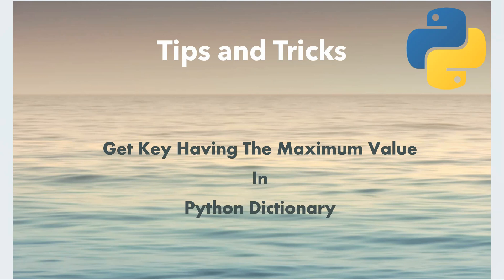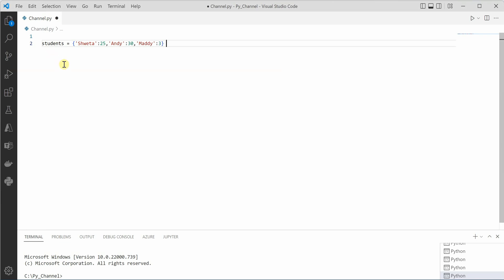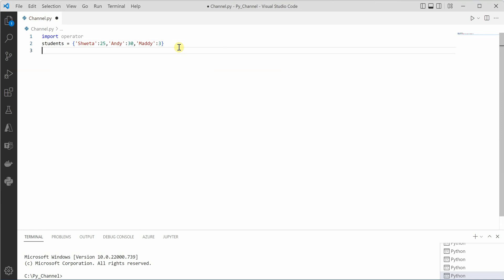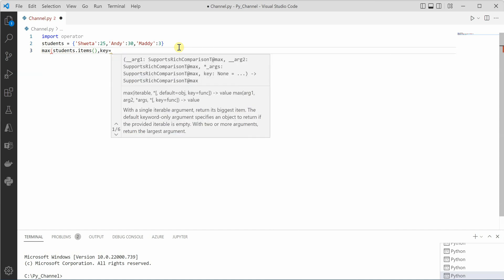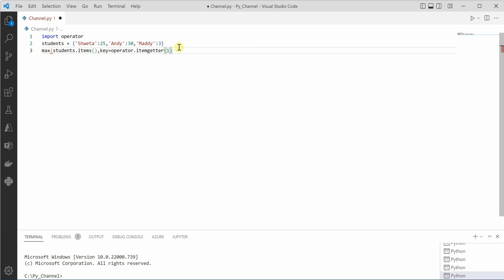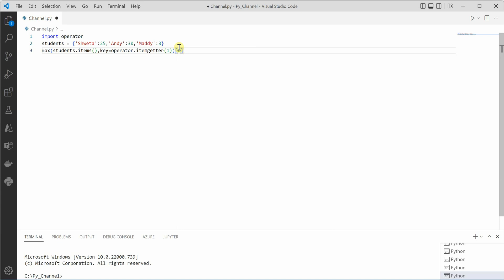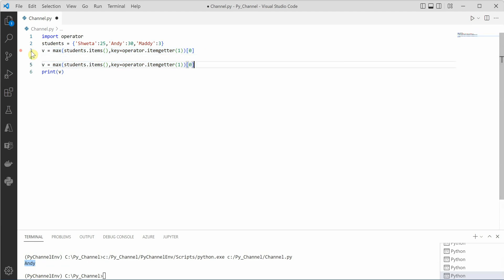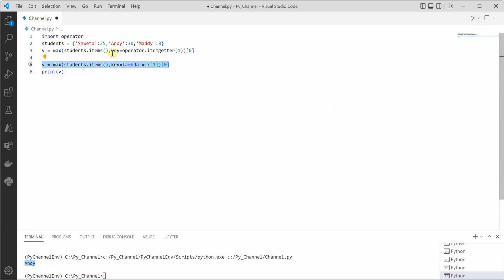Python Tip: Get Key Having The Maximum Value In Python Dictionary